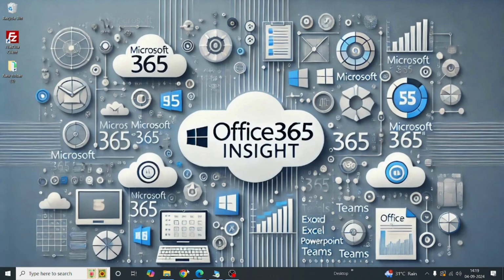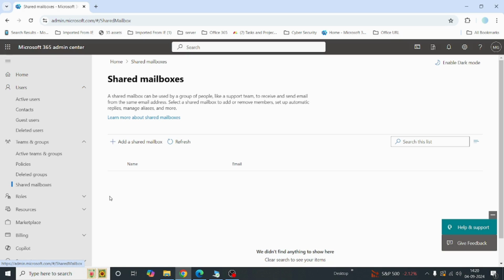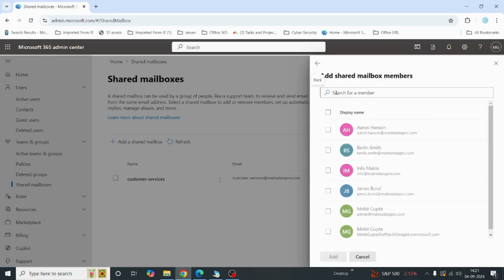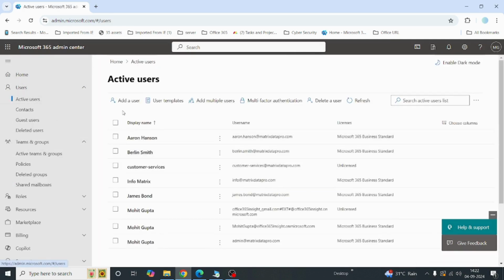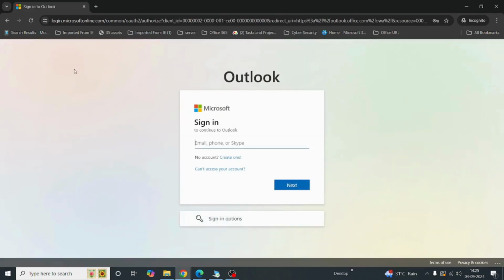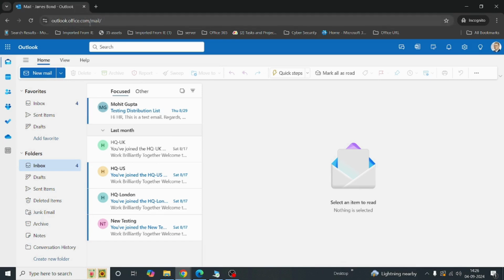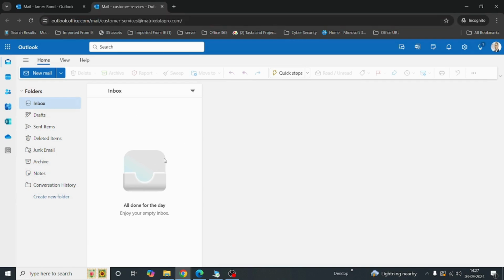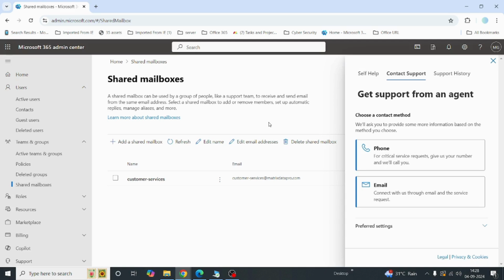How to Create a Shared Mailbox in Microsoft 365 | Benefits and Setup Guide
Welcome to Office365Insight!

Learn how to create a shared mailbox in Microsoft 365 and discover its key benefits for businesses and teams. In this step-by-step tutorial, we'll guide you through the process of setting up a shared mailbox, which allows multiple users to send and receive emails from the same address. Shared mailboxes can improve team collaboration, enhance customer service, and streamline communication. Whether you're an IT admin or a business owner, this video will provide valuable insights into why and how you should use shared mailboxes in your organization.

Key topics covered in this video:

What is a shared mailbox?
Benefits of using a shared mailbox
How to create and configure a shared mailbox in Microsoft 365
Best practices for managing shared mailboxes

Office365Insight: Mastering Productivity with Microsoft 365